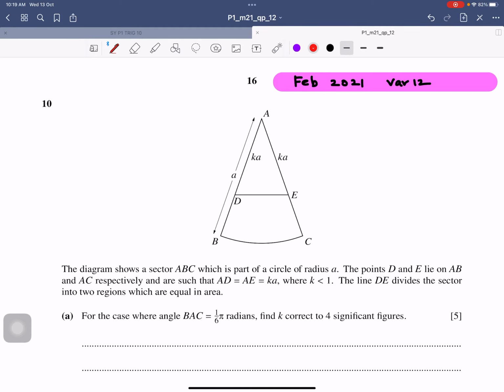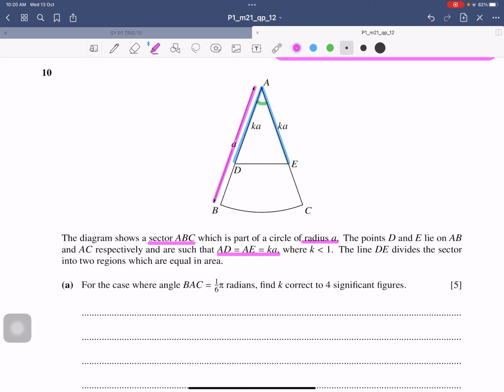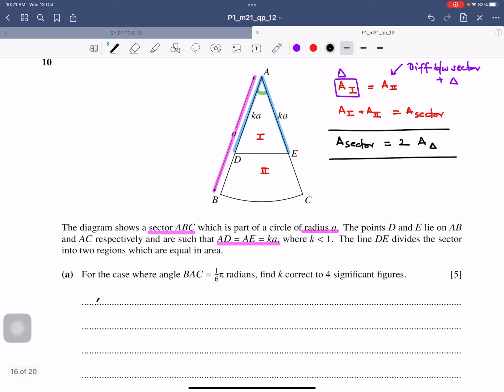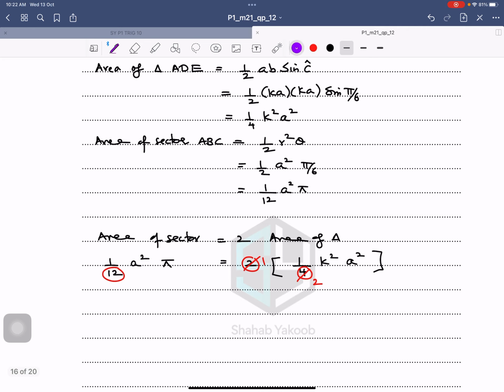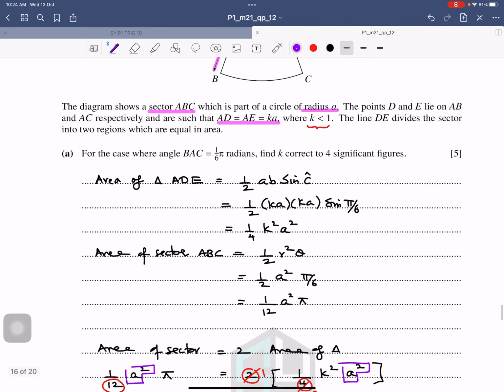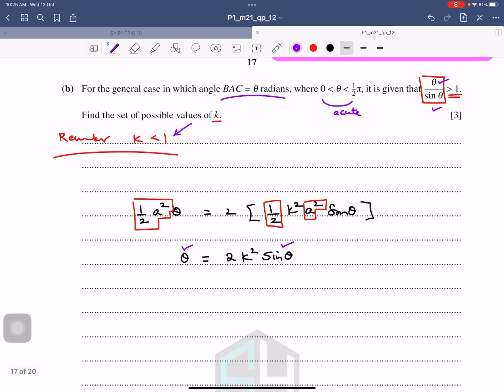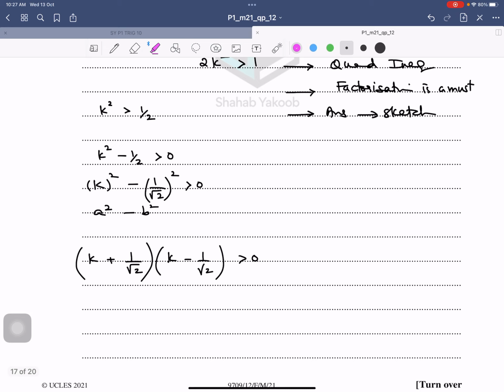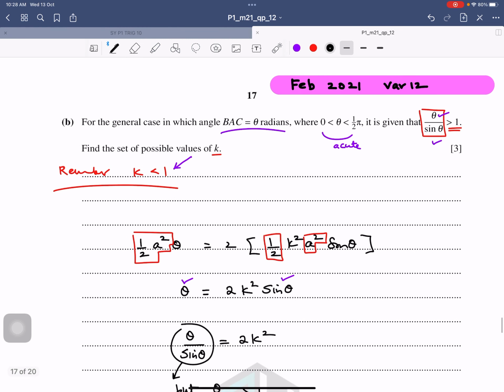Guided Solution AS Mathematics | CIRCULAR MEASURE | F/M 2021 | Paper 12